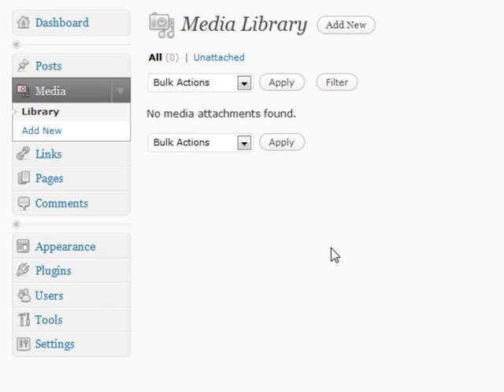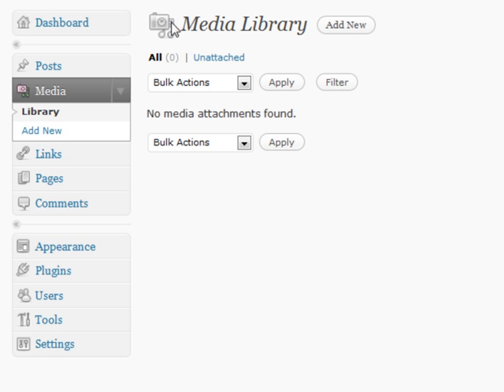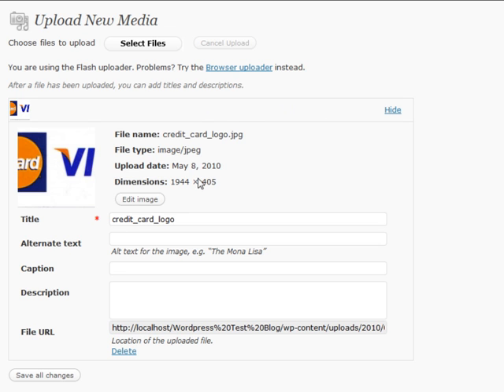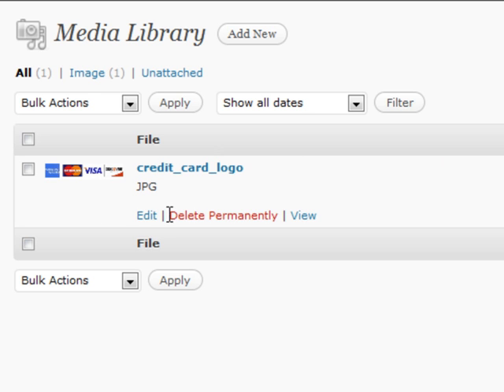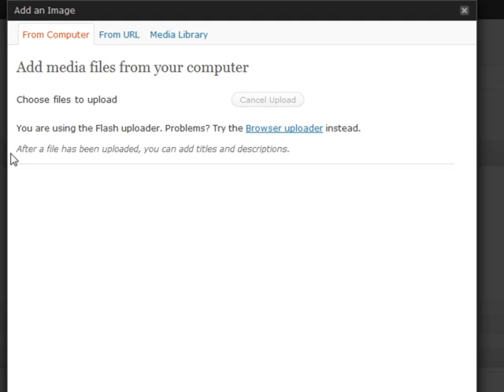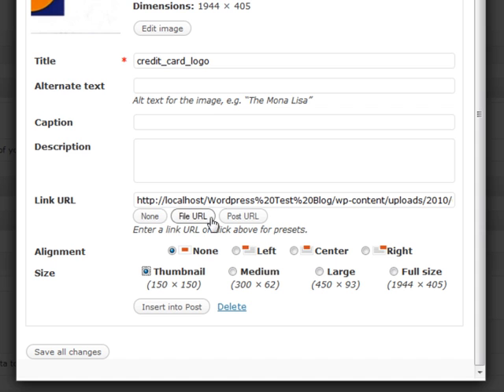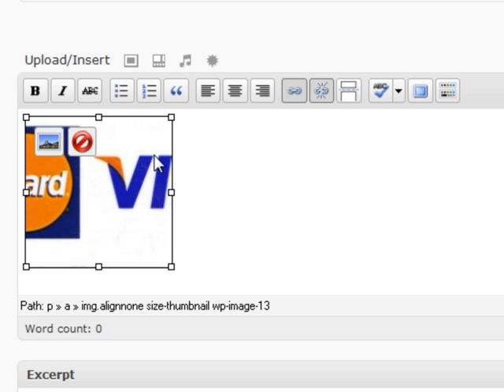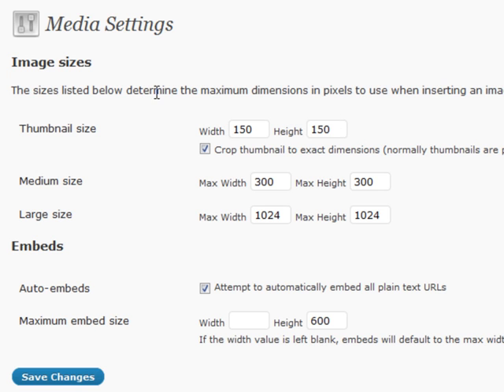How to Add Images, Video, Files, Using Media Features in WordPress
For you who want to know more about wordpress technical details and being rather expert on it, I suggest you to go to link above.

Anyway, this short video will show you the media features in wordpress that enable you to upload files (including images, video, pdf files, zip files, etc) edit it, etc.

Hope this help, folks!